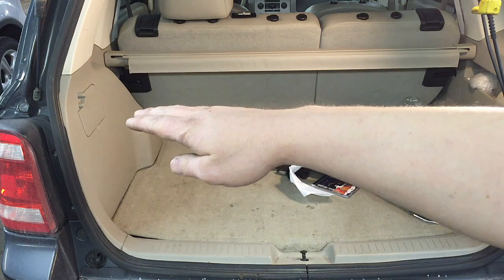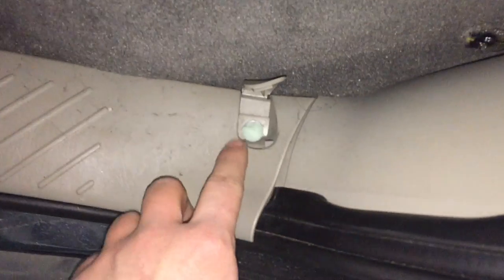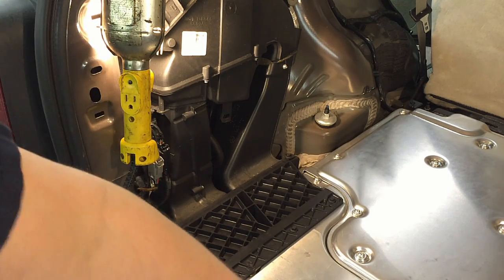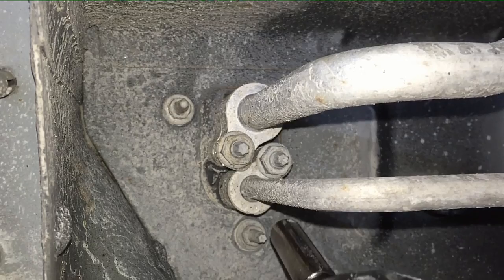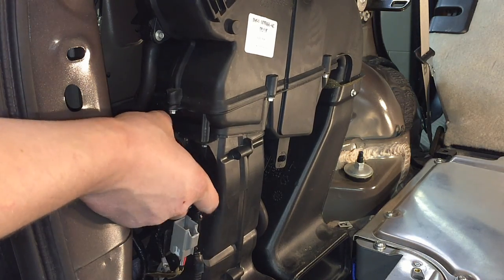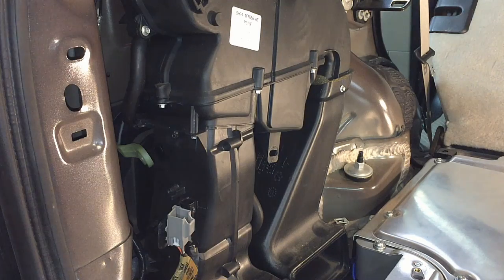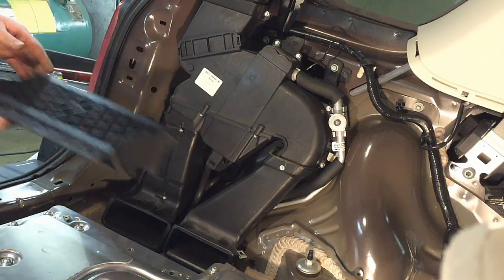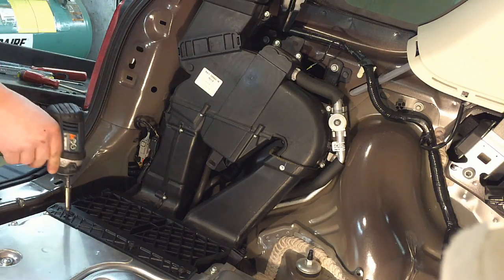2005-2008 Ford Escape Hybrid Wrench Light B1239: Rear Mode Door Actuator Replacement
In this video I walk you through replacing this faulty actuator and get your hybrid back up and running.